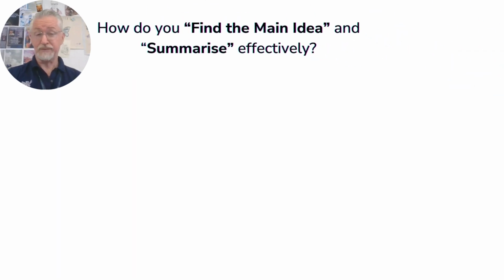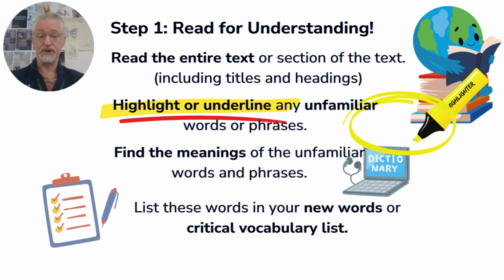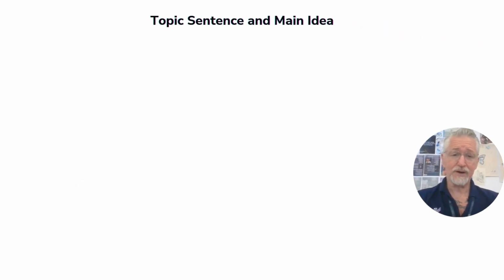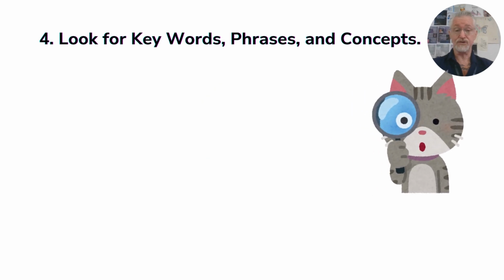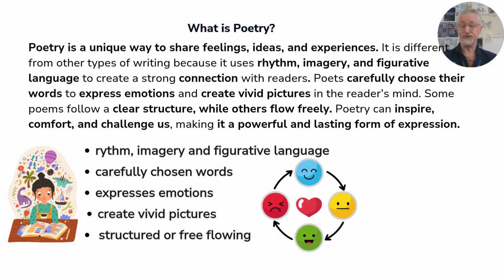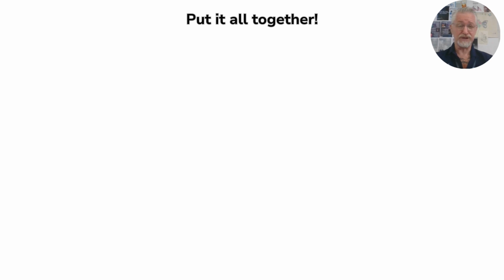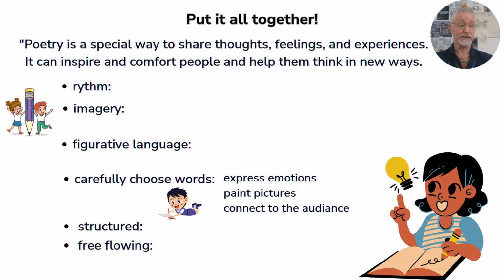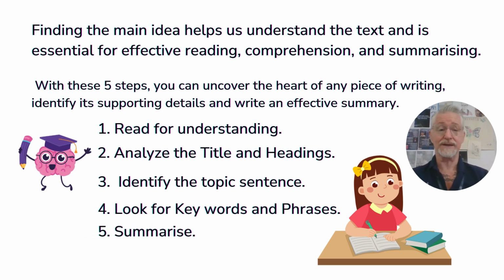Mastering Main Ideas & Summarising Texts: 5 Easy Steps for MYP Language & Literature!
Struggling to find the main idea and summarize a text effectively? In this video, we break it down into 5 simple steps to help MYP Language & Literature students read with confidence!

🚀 Here's what you'll learn:
✅ Step 1: Read for understanding – get the big picture!
✅ Step 2: Analyze the title & headings – clues to meaning!
✅ Step 3: Identify the topic sentence – the core idea!
✅ Step 4: Look for key words, phrases & concepts – what really matters?
✅ Step 5: Put it all together – craft a clear and concise summary!

By the end of this video, you’ll have the skills to identify key ideas, summarize texts effectively, and boost your reading comprehension in any subject!

📖 Perfect for MYP students, ESL learners, and anyone looking to sharpen their academic reading skills.